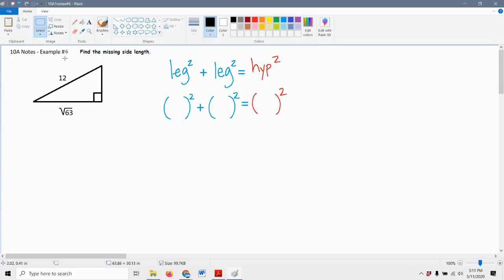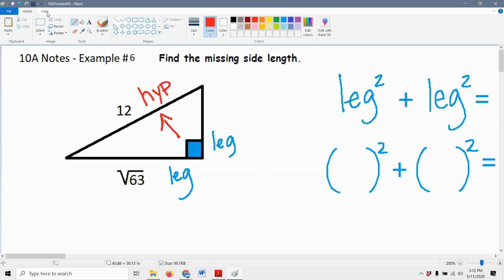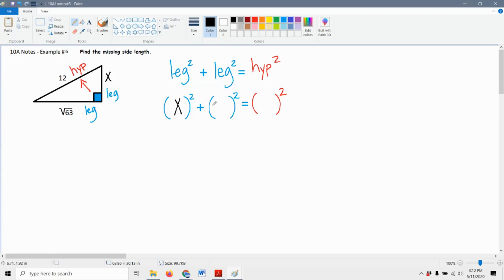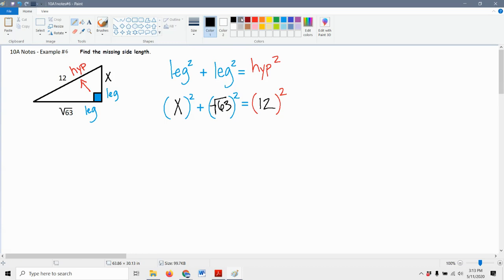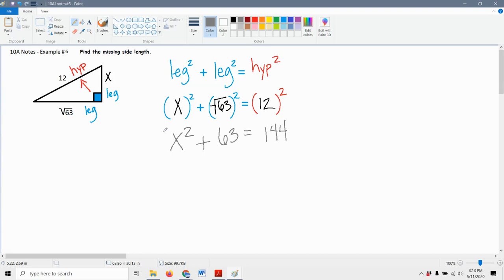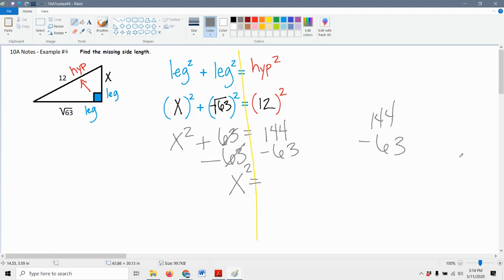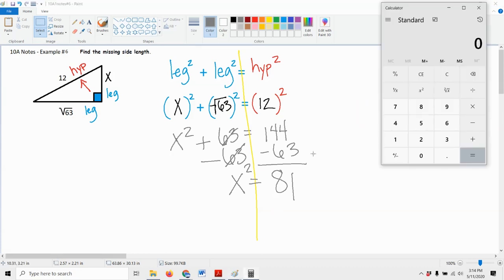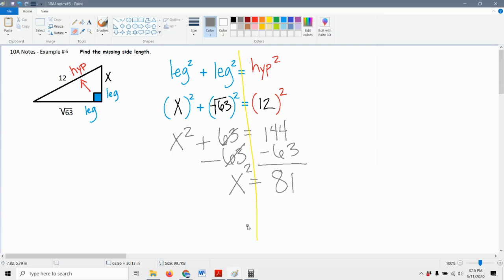10A Notes - Example #6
10A Notes - Example #6 - Pythagorean Theorem - Find the missing triangle side length.